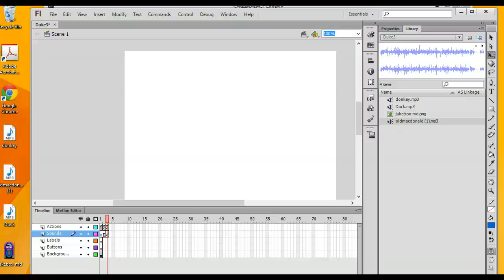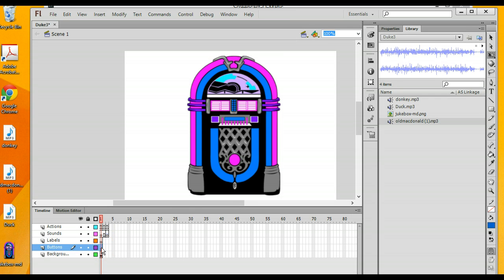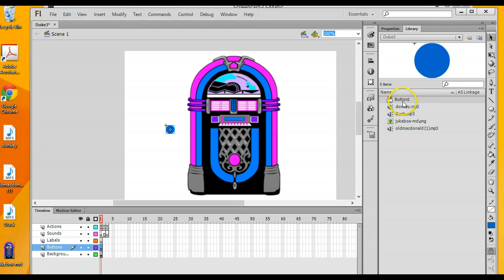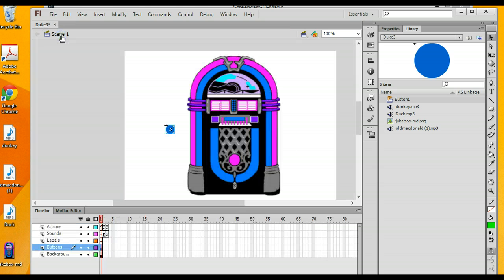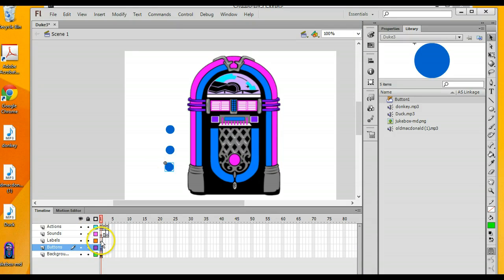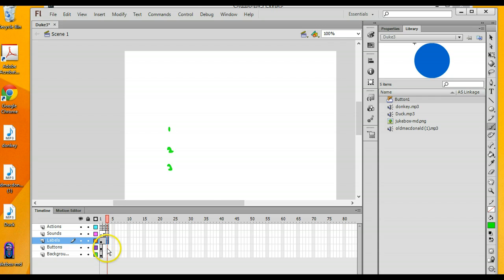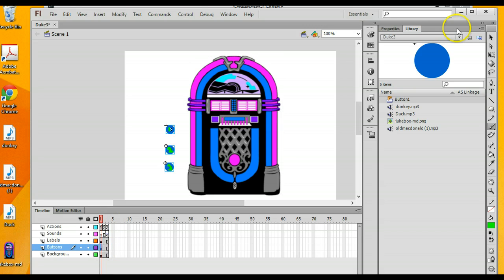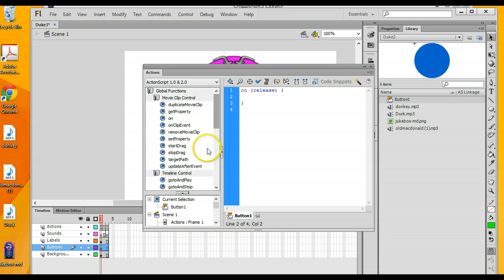2. Jukebox Part 2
Jukebox